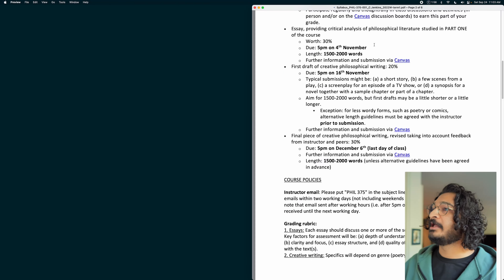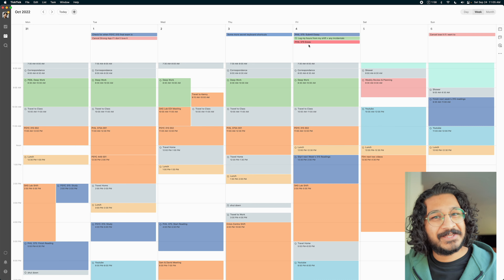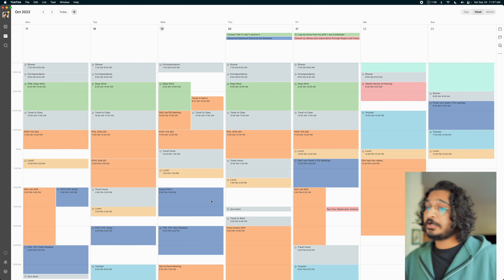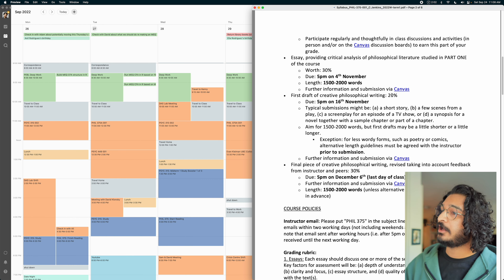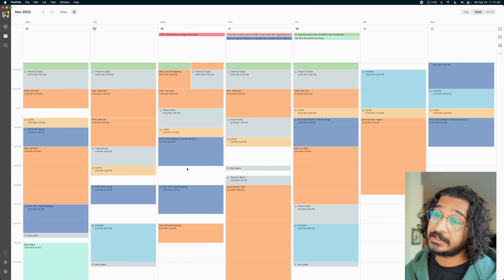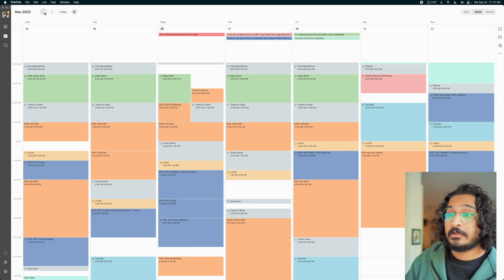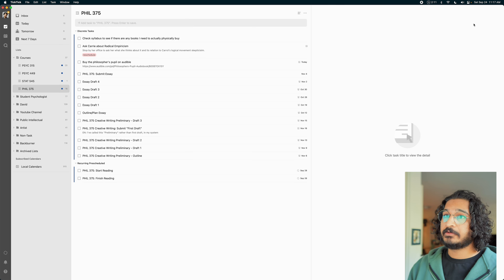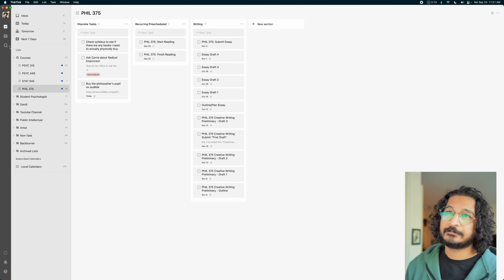How to use TickTick to stay on top of deadlines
Here's a detailed demonstration of how I capture, configure, and then schedule tasks based on a course syllabus. My approach is a blend of GTD, Cal Newport's Timeblock planning (a digital version of it), and Cal Newport's older ideas from his Study Hacks days and the books that come out of it -- especially "How To Become a Straight-A Student."

If you'd like even more context and examples of how to implement Cal's school schedule planning and task management ideas from that book, check out my previous video where I detail that

Chapters:
00:00 -- Intro and Context
01:45 -- Live Demo Begins
08:24 -- Kanban and Back in No Time Flat